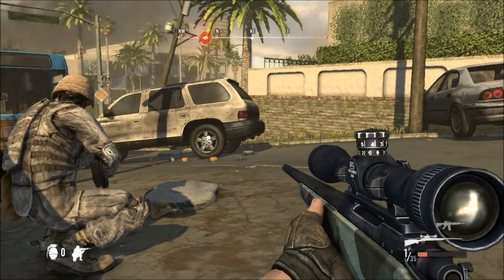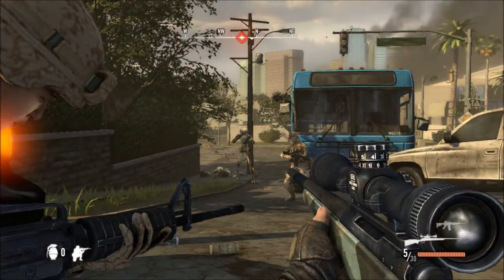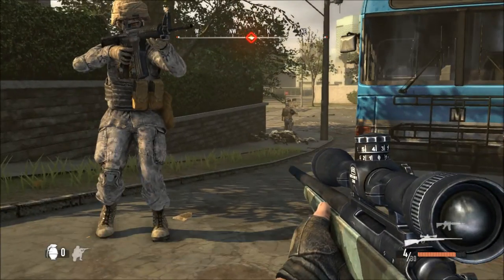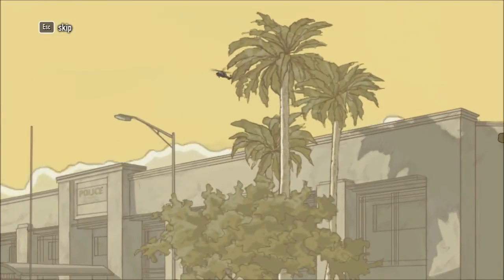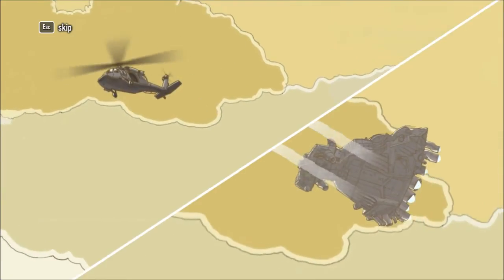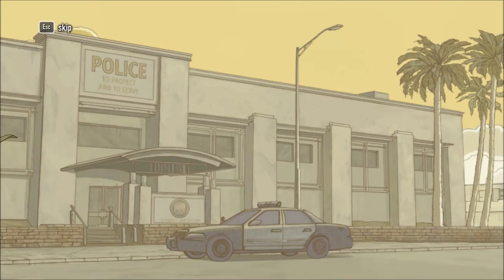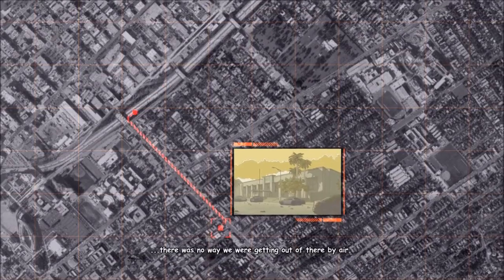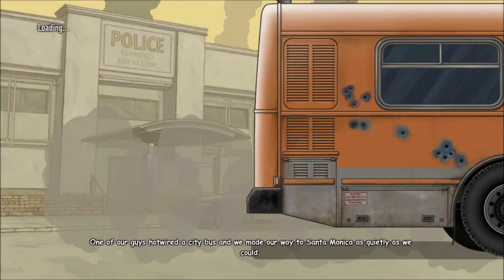battalla los angeles - parte 2- 3.3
"Sin Comentarios"
Ayuda A Las Compañias,Si Te Gusta El Juego,Compralo

___________By_____$$$$$__________________
________Seba.R91 _$$$$$__________________